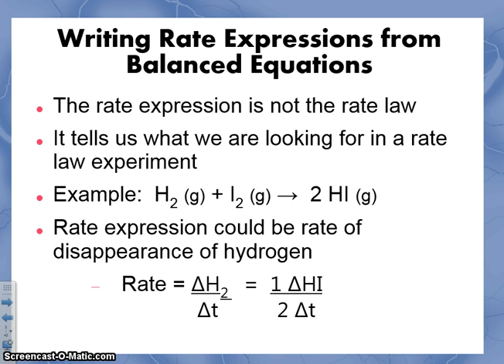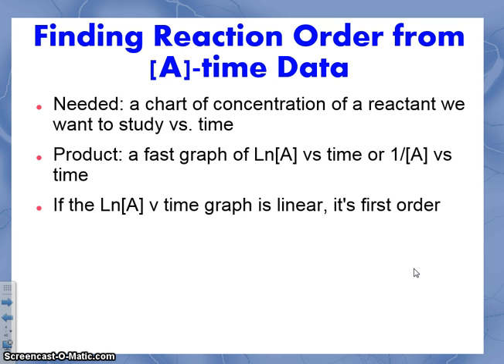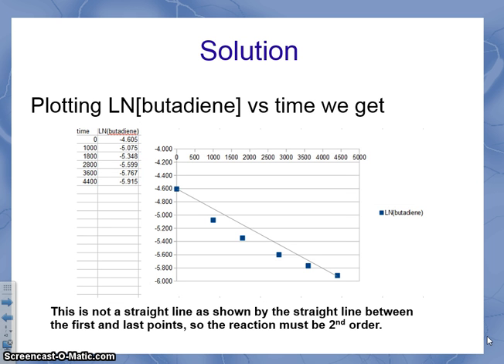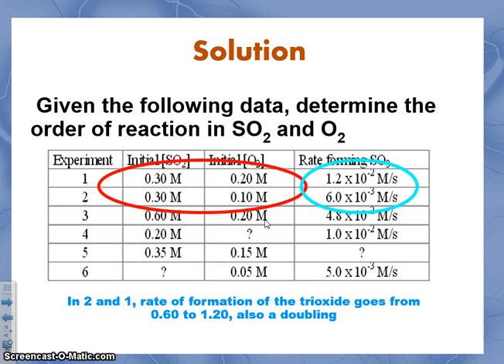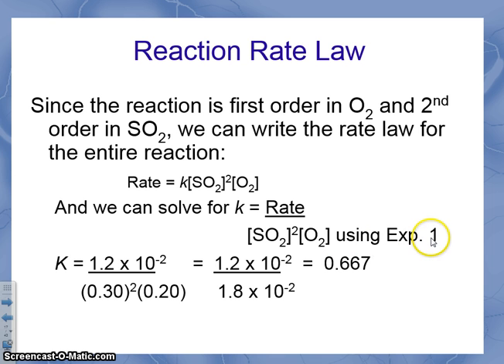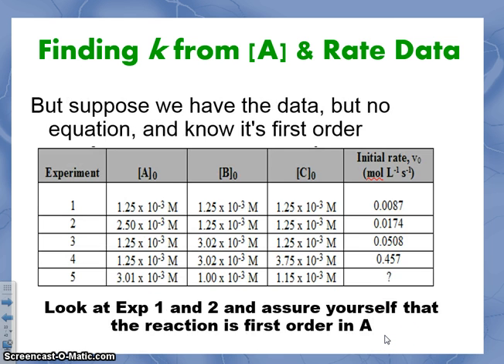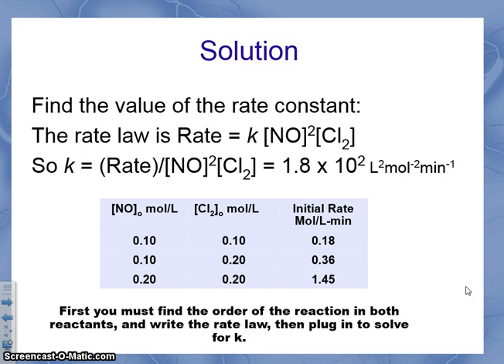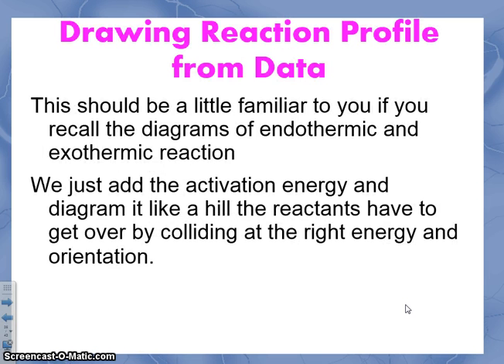Solving Kinetics Problems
How to solve the kinds of kinetics problems I have often encountered in testing.